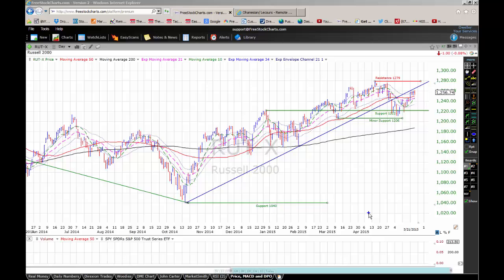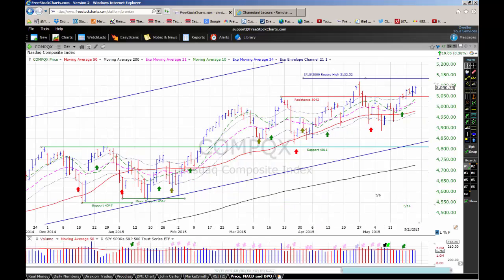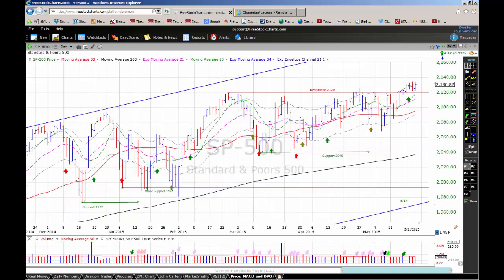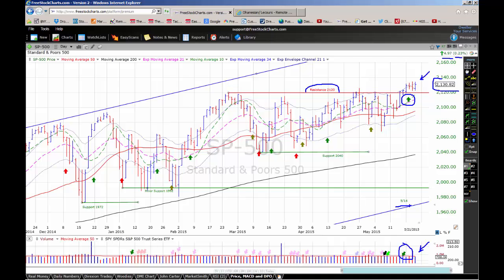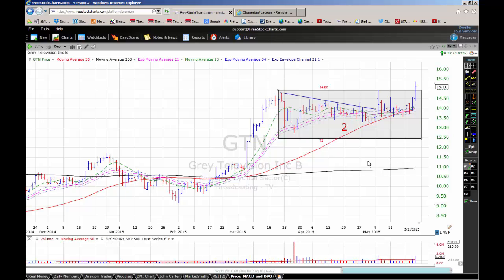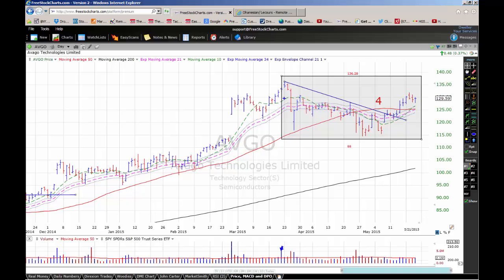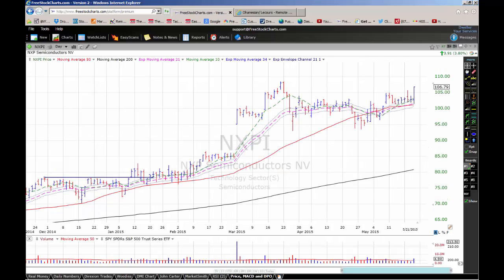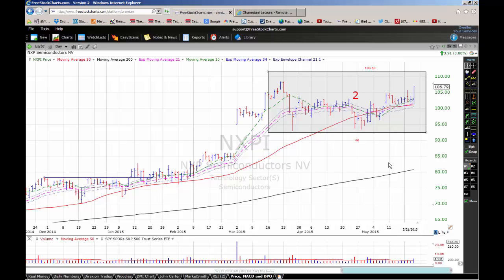2015 05 22